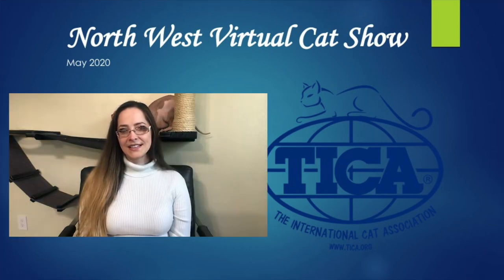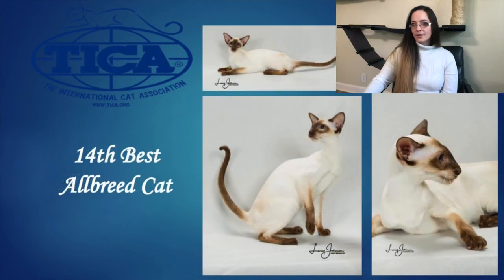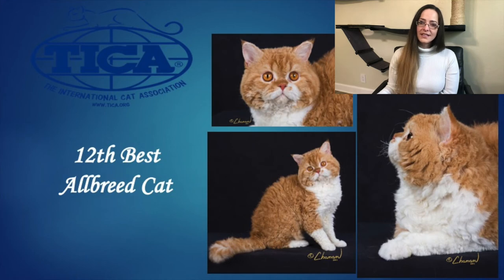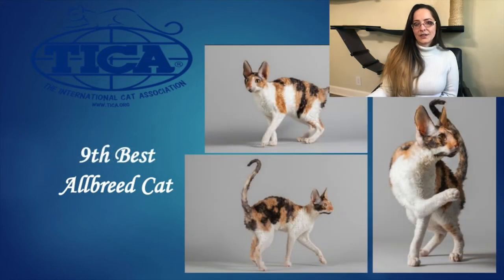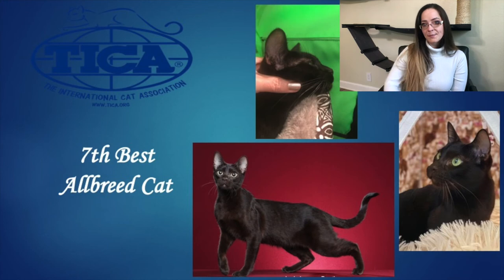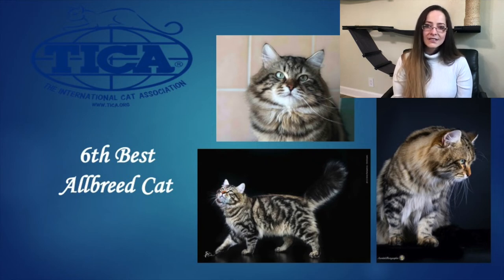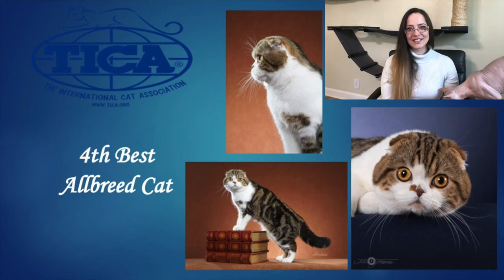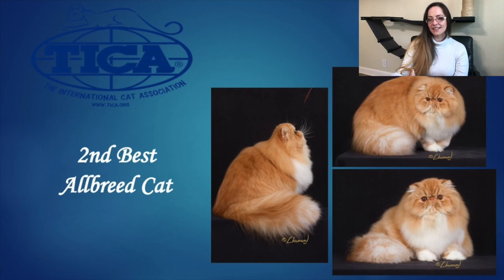Northwest Virtual Cat Show - Allbreed Cat Final!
Northwest Virtual Cat Show Fundraising Event.

I was given the opportunity to be an Exhibitor Judge for the Northwest Virtual Cat Show. This is my top 15 Allbreed Championship Adult Final. I hope you enjoy it.